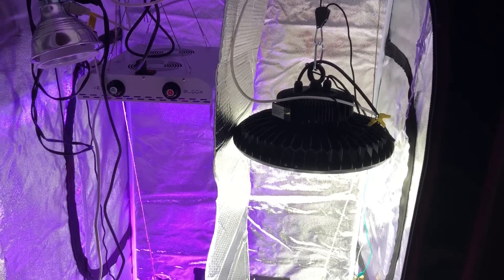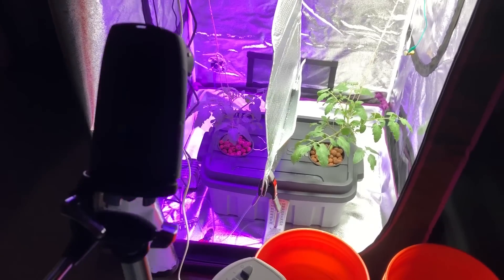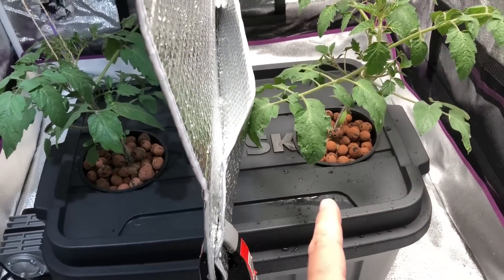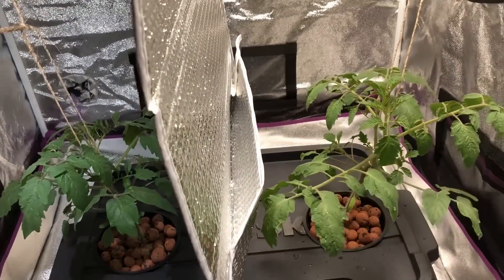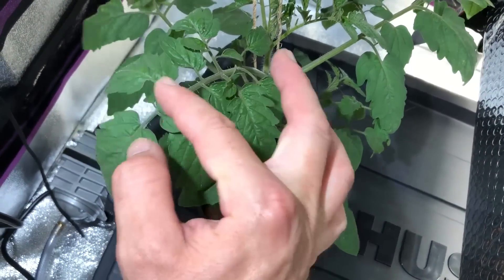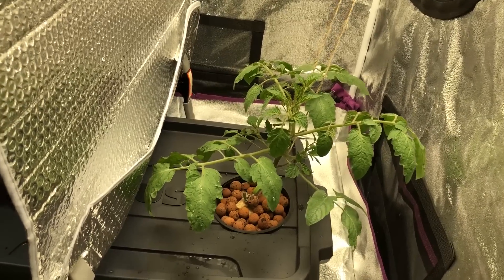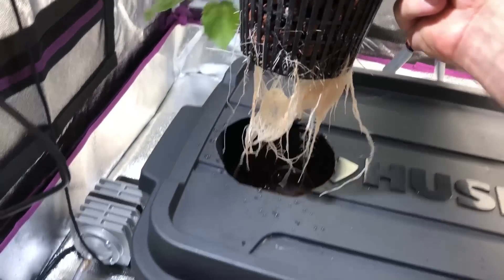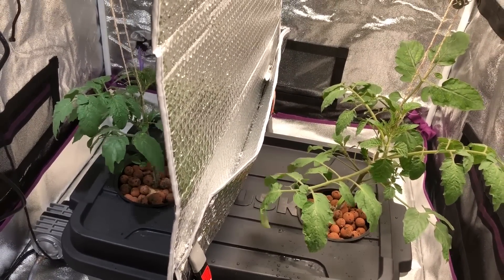MaxBloom vs High Bay LED Grow Light Ep 10